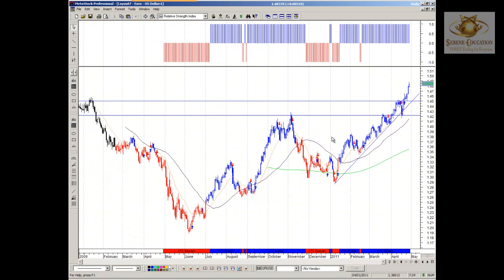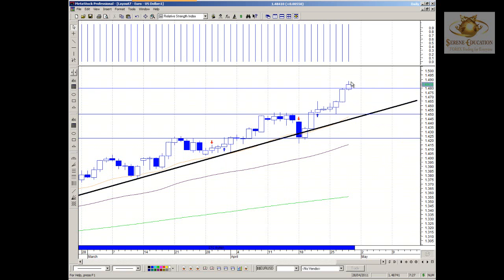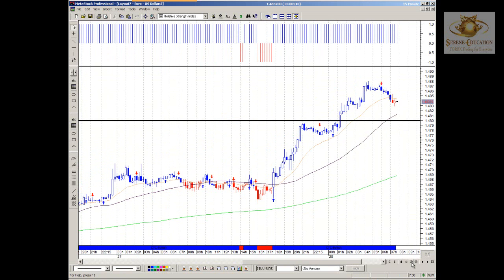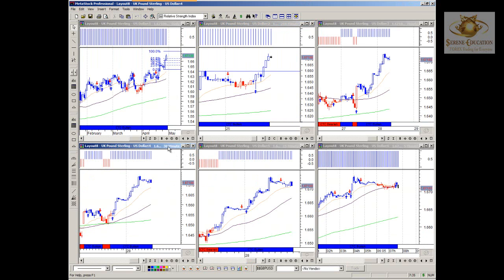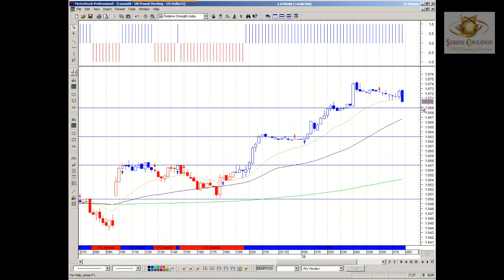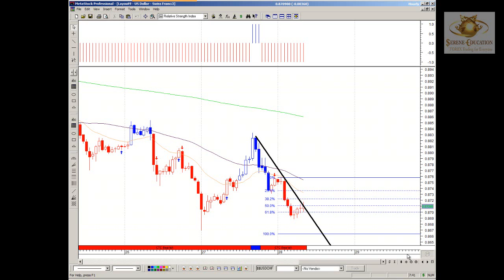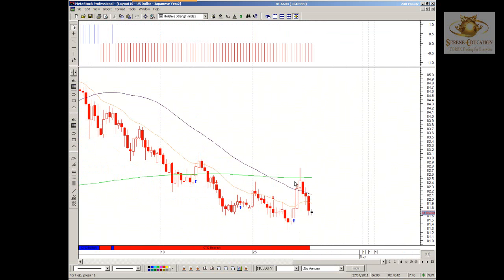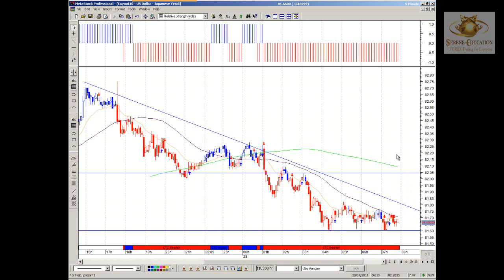Forex Video analysis 28th April 2011